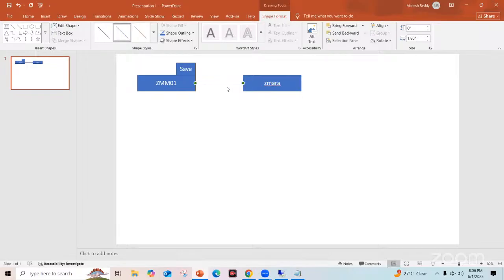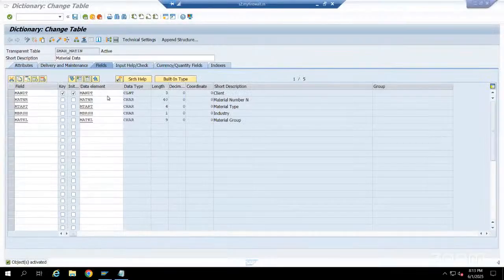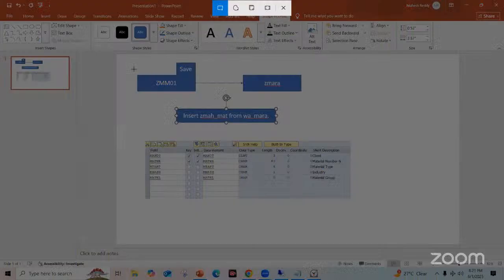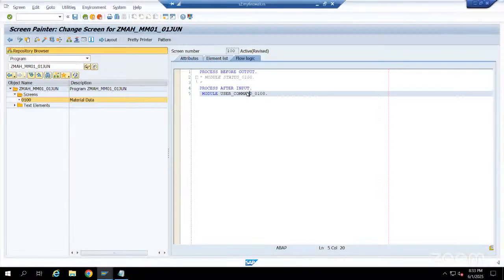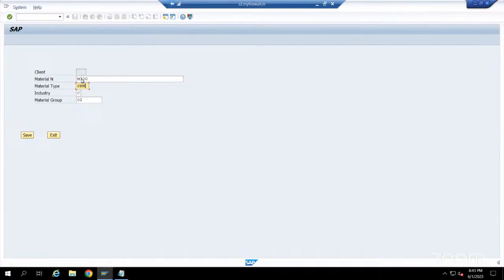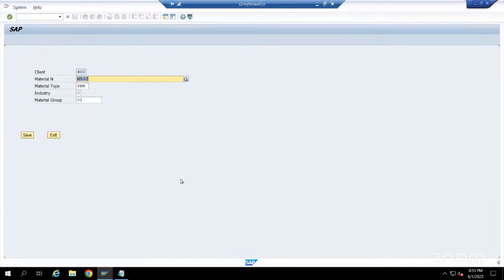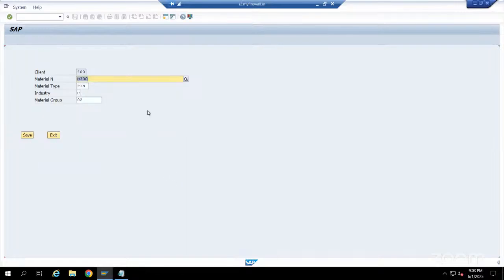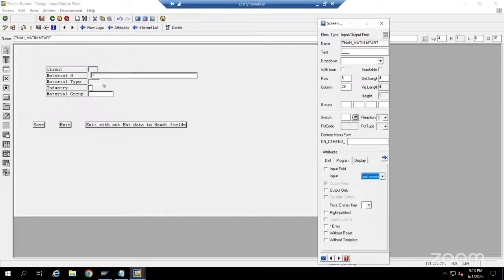SAP ABAP Project Training-01-Jun-2025 Module Pool Programming